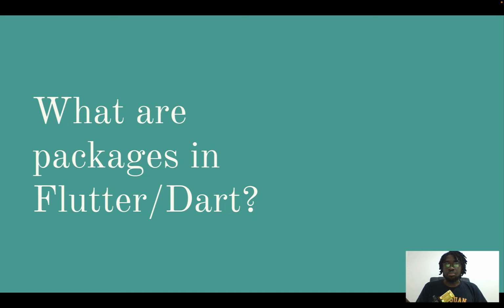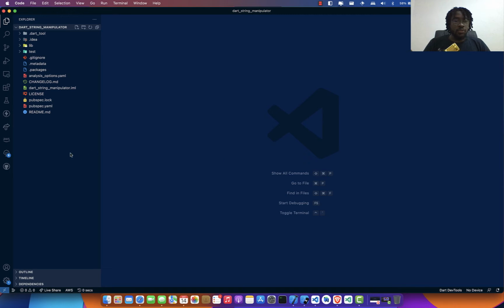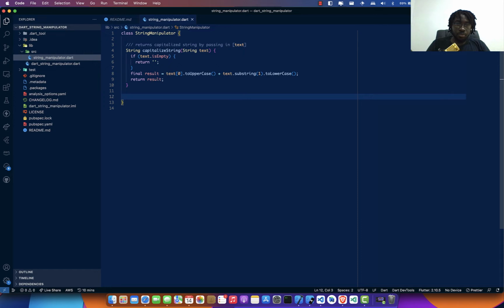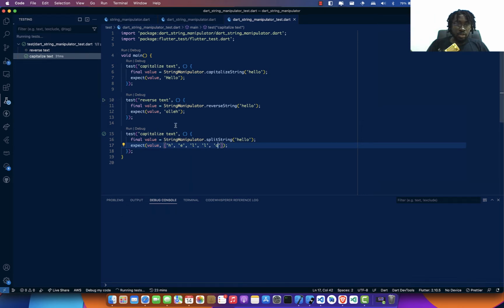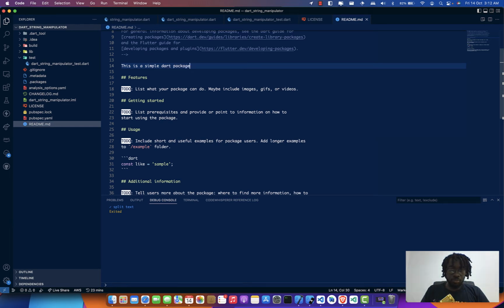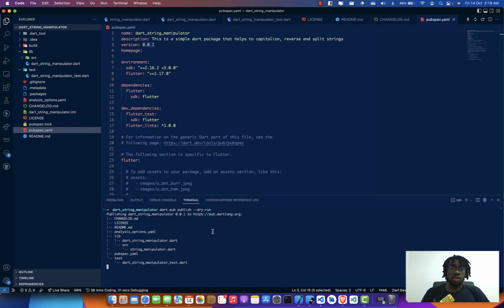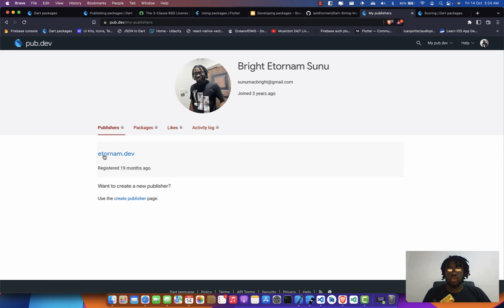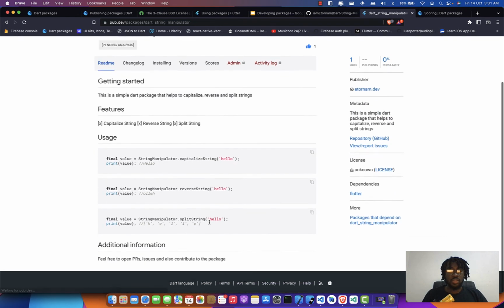Developing Flutter/Dart packages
In this video, we will look at how to develop a Flutter/Dart package.